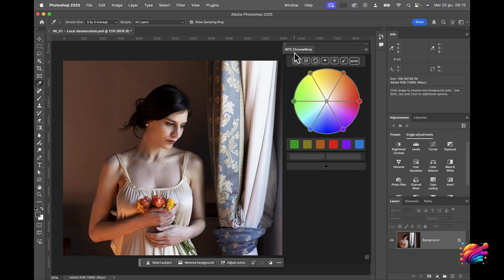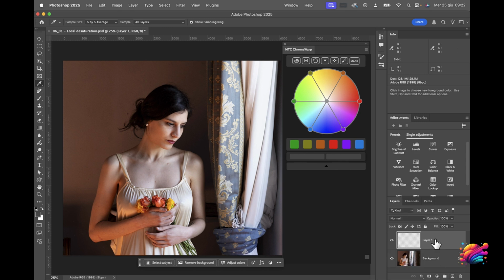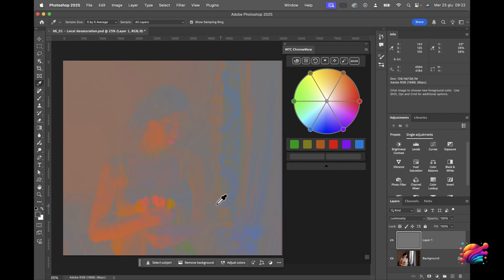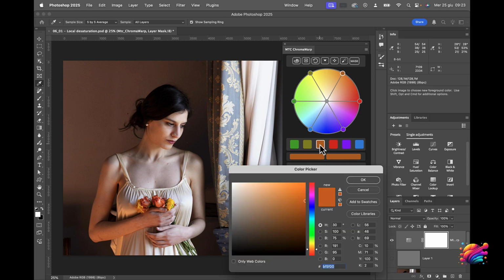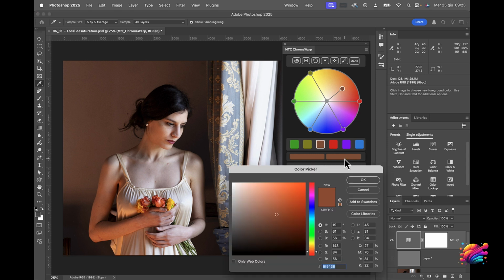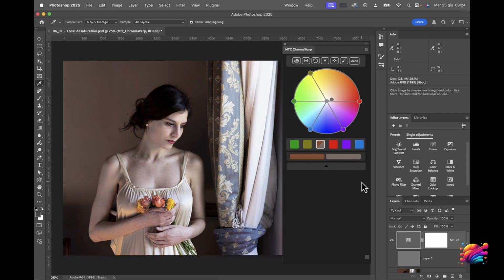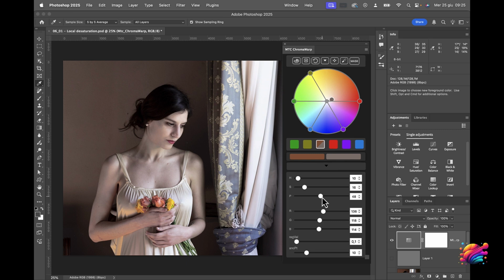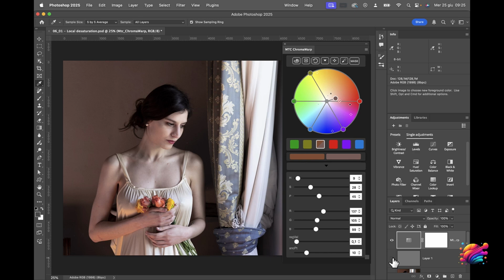MTC ChromaWarp 06 Local Desaturation ENG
Video tutorial on MTC ChromaWarp by Marco Olivotto. Photography by Carlo Diamanti, with thanks to model Ivana Sammarco.